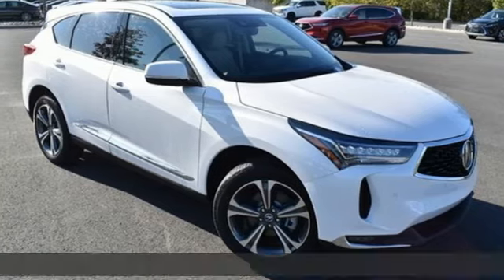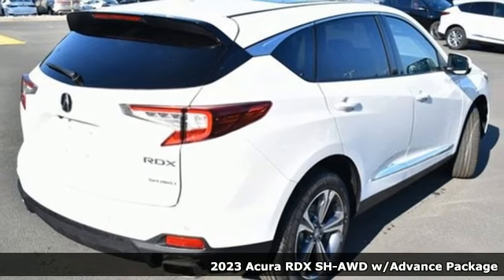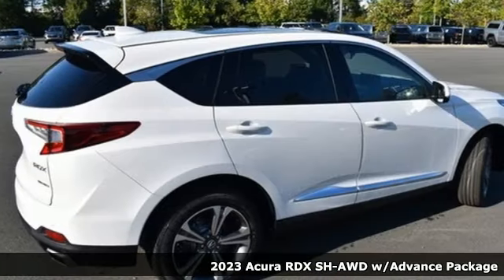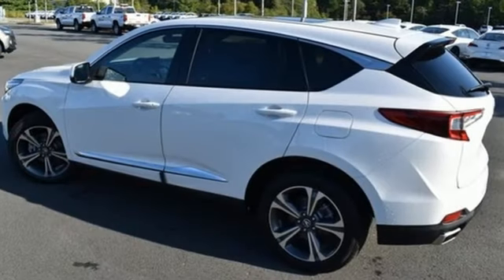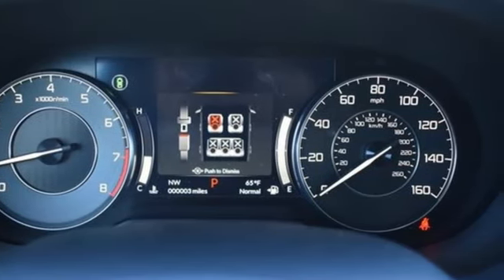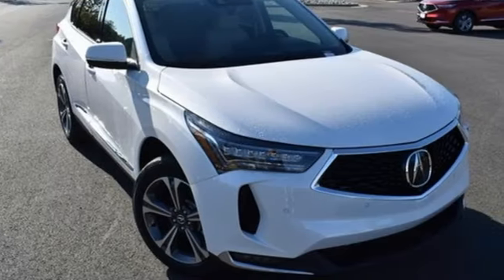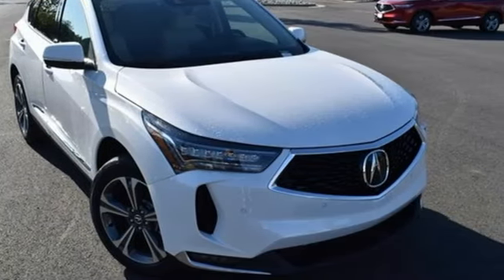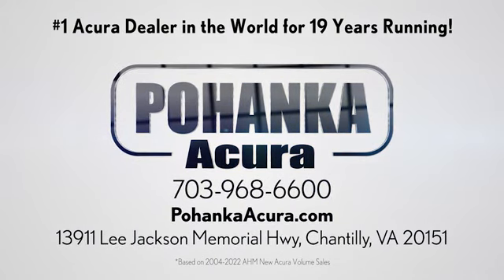New 2023 Acura RDX Falls Church VA Acura Washington-DC, DC PL023276 - SOLD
Year: 2023
Make: Acura
Model: RDX
Trim: Advance Package
Engine: 2.0L 16V DOHC
Transmission: 10-Speed Automatic
Color: White
Interior: Parchment
Stock #: PL023276
VIN: 5J8TC2H76PL023276
Platinum White Pearl with leather trimmed parchment sport seats, heated front and rear seats, 2.0T power, SH-AWD, advance package, navigation, remote start, head up display, panoramic power moon roof, satellite radio, and much more. brbrRecent Arrival! 21/27 City/Highway MPGbrbrbrWe make every effort to provide accurate information but please verify options and price with management before purchasing. All vehicles are subject to prior sale. All financing is subject to approved credit. Dealer installed options are additional. Stock photo colors, options and trim levels may vary. Not responsible for typographical errors. Published prices subject to change without notice to correct errors and omissions or in the event of inventory fluctuations. Vehicle offers/prices & internet price quotes valid for 48 hours from initial posting date, subject to change by dealer/manufacturer without notice. Vehicles may be in transit to dealer. Vehicle photos may not match exact vehicle. Please call to confirm availability status. All prices exclude taxes, title, license, and dealer processing fee of $989.00. Government 5-Star Safety Ratings are part of the National Highway Traffic Safety Administration's (NHTSA's) New Car Assessment Program. For additional information on the 5-Star Safety Ratings program, please Based on model year EPA mileage ratings. Use for comparison purposes only. Your mileage will vary depending on driving conditions, how you drive and maintain your vehicle, battery pack age/condition, and other factors. World's Largest Acura Dealer based on 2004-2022 AHM New Acura Volume Sales."

Address:
13911 Lee Jackson Highway